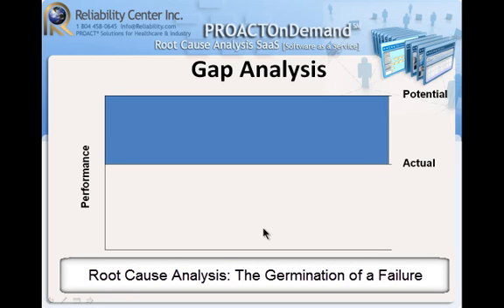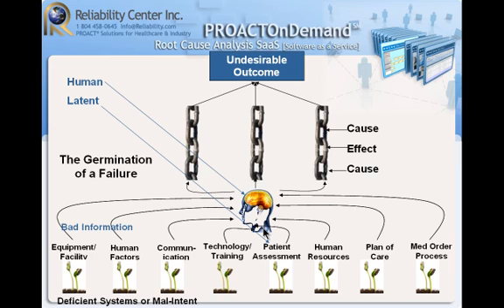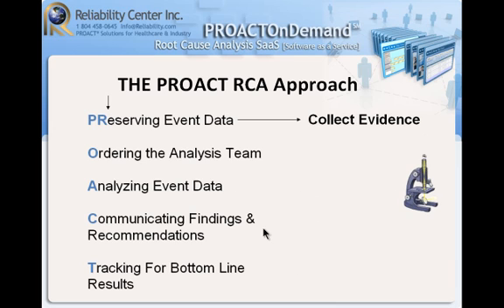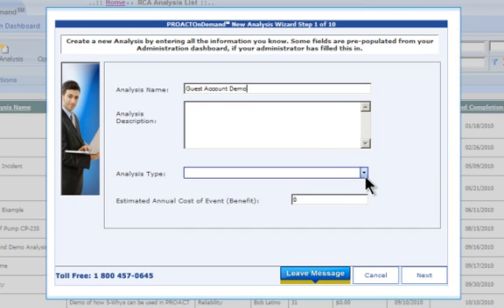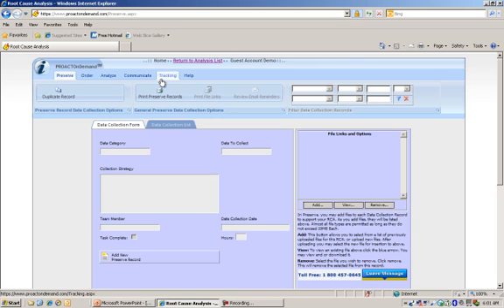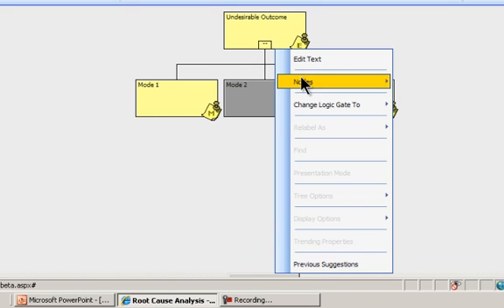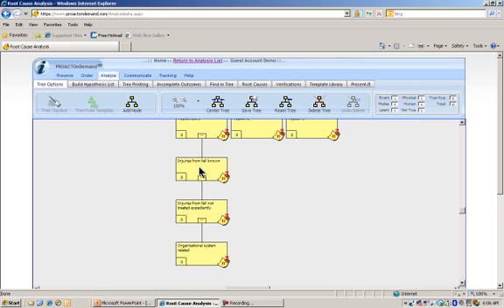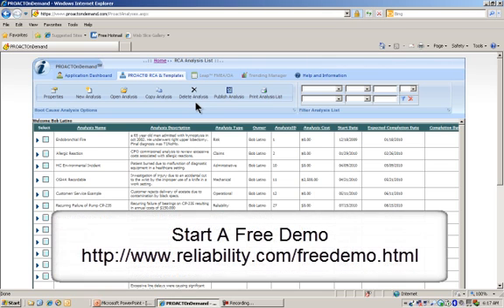Root Cause Analysis 13min: Germination of a Failure and Intro to PROACTOnDemand RCA Web App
Reliability Center Inc: PROACTOnDemand RCA Web Application Demo and
THE GERMINATION OF A FAILURE
Why we do a Root Cause Analysis.